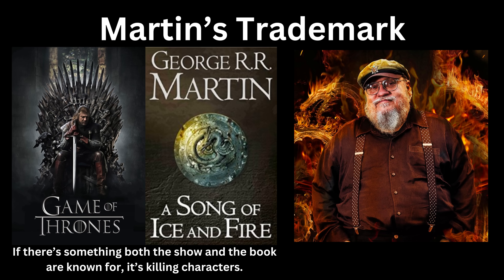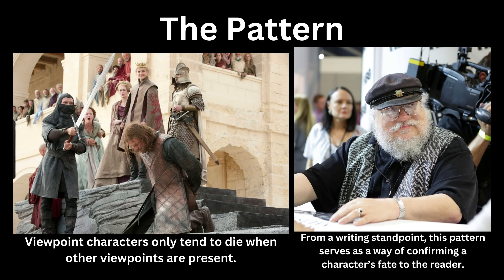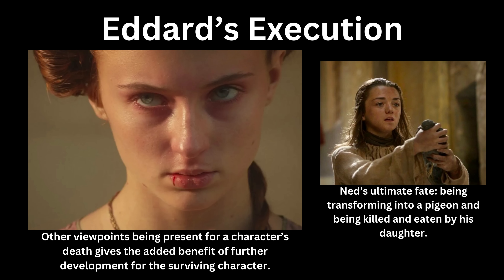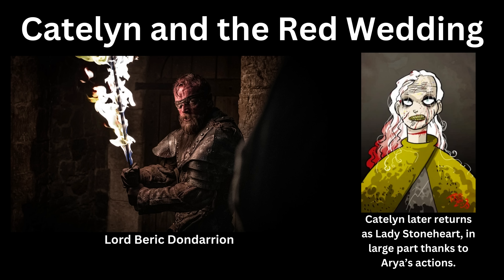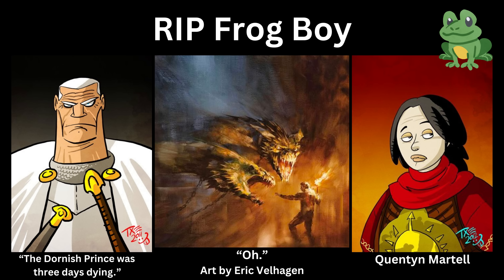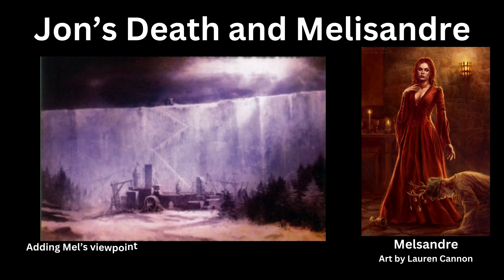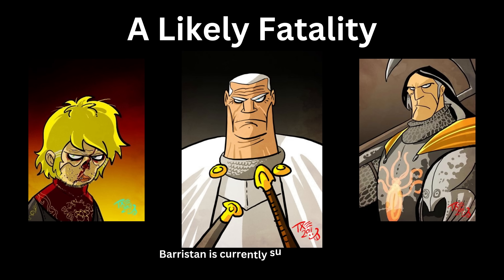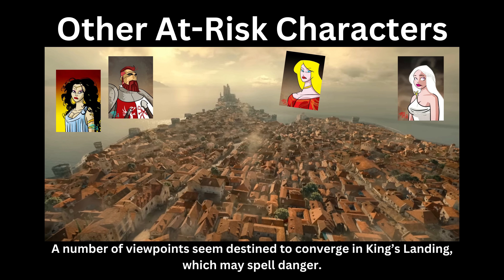How George R. R. Martin Kills Viewpoint Characters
Hello everyone! Today I'm discussing GRRM's pattern for killing viewpoint characters in asongoficeandfire.

What do you think of this change in gameofthrones? Is there anything I missed? What do you think of houseofthedragon so far? More asoiaf content is on the way!

Also, sorry about the mic issues in this video. One of my settings got thrown off while recording and I didn't have a chance to go back and re-record. Should be all fixed for next time!

I'll be back with more theories next week! Character art in this video is by TheMico!

00:00 Martin's Trademark
01:02 The Pattern
01:59 Eddard's Execution
02:57 Catelyn and the Red Wedding
03:43 the MOST IMPORTANT viewpoint
04:37 RIP Frog Boy
05:37 Jon Snow's Demise
06:30 Looking Forward
07:20 A Likely Fatality
07:49 More Winds Predictions
8:40 Conclusions